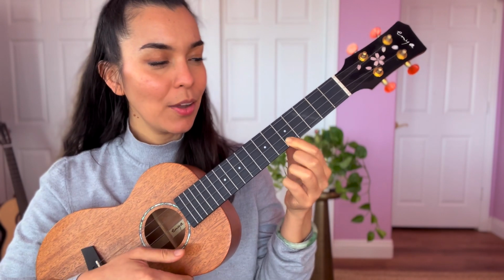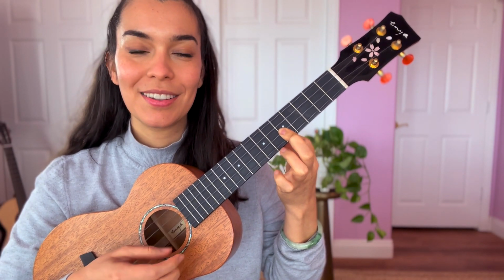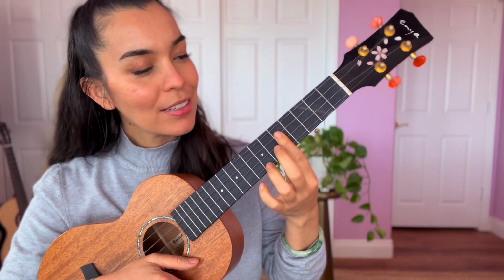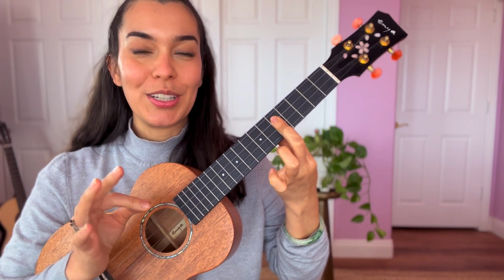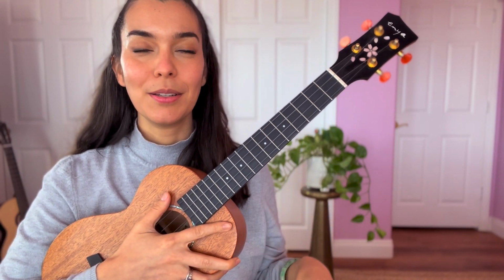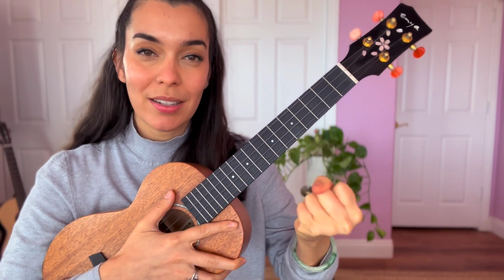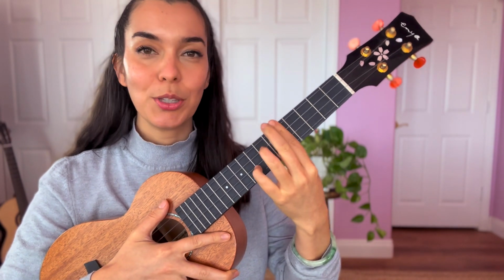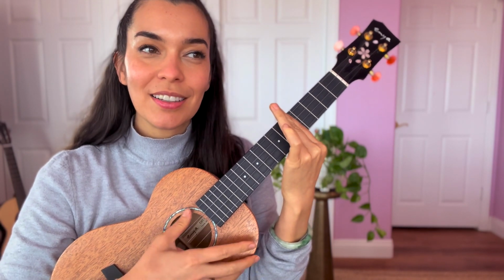If you struggle with barre chords, this video is for you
Be determined. Be disciplined. 5 days of dedication is all it takes.

Ukulele Mentioned
Enya Solid Mahogany MS Ukulele

🥰 Would you like to support or send me a tip?